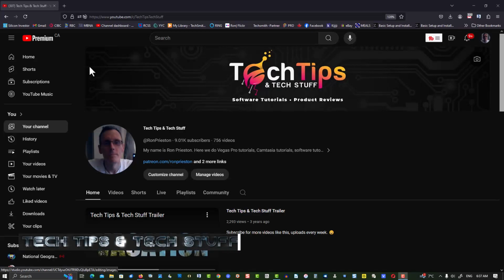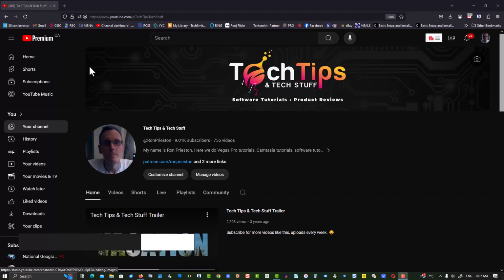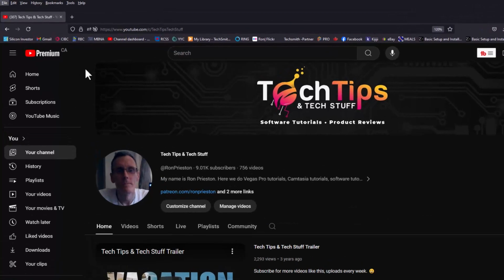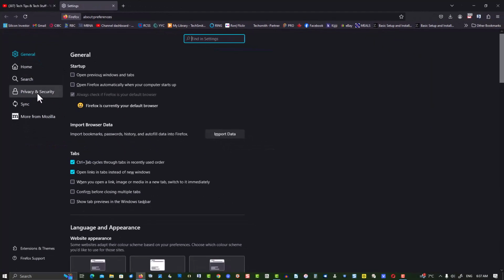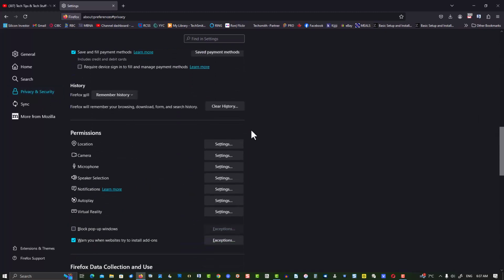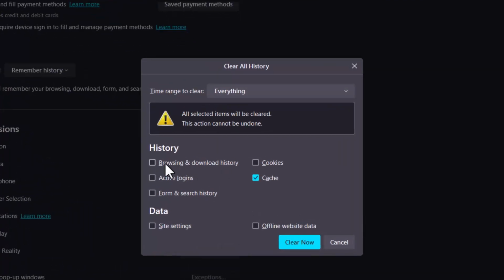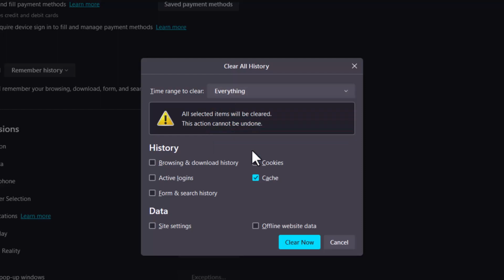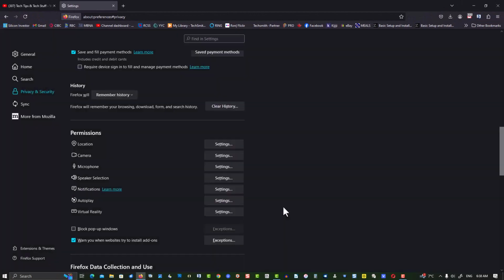How To Clear Cache In Firefox 2024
In this short tutorial I will show you how to clear cache in Firefox as of 2024.  They seem to move it every year or so.

PayPal  (How about a small donation so I can buy a Slurpee from 711)